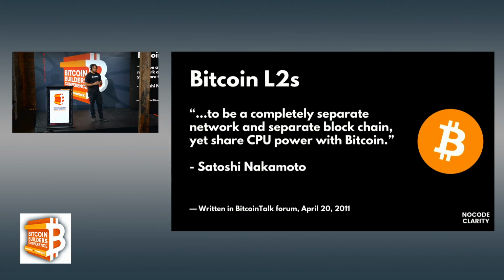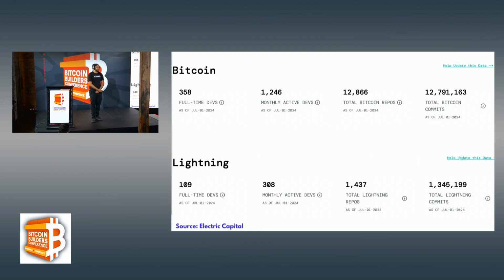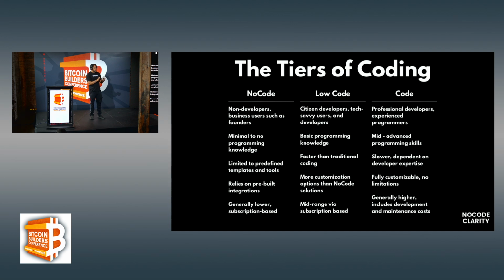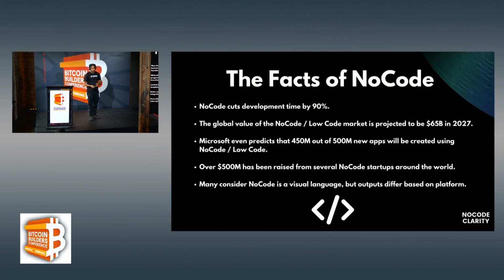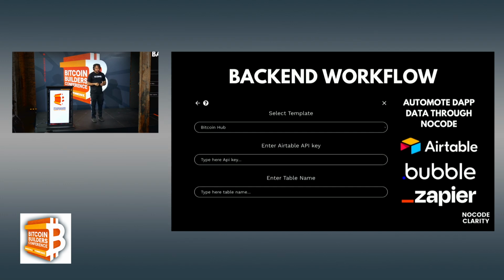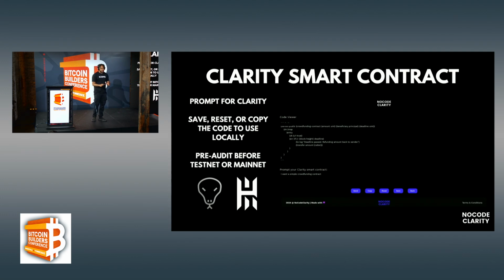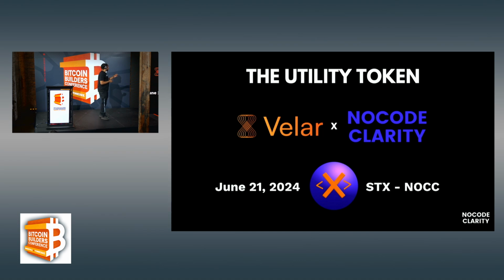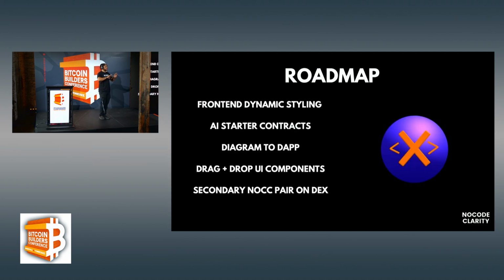NoCodeClarity: A Bitcoin Dapp Launchpad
Christopher Perceptions (NoCodeClarity)